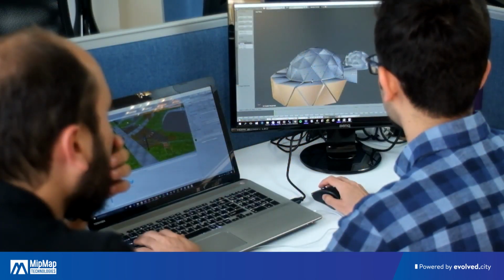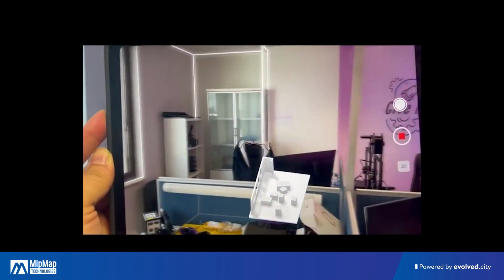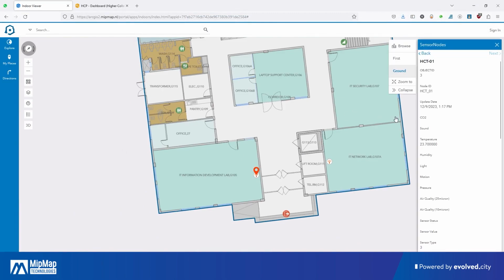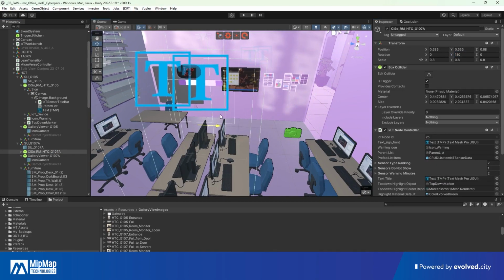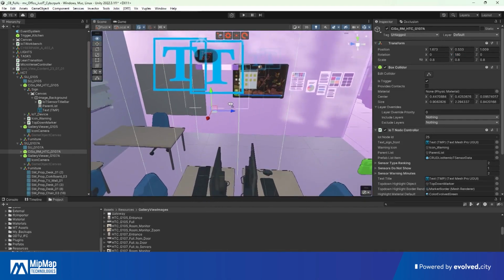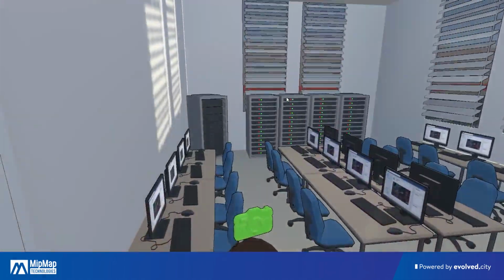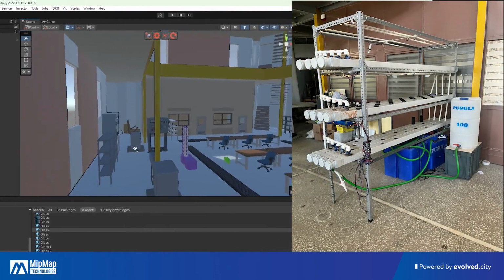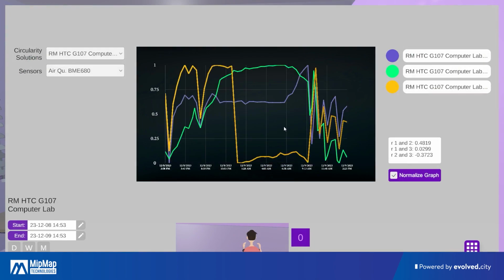Our Campus Climate OCC Metaverse